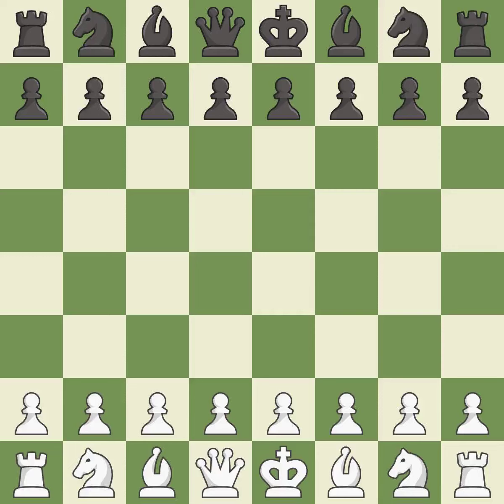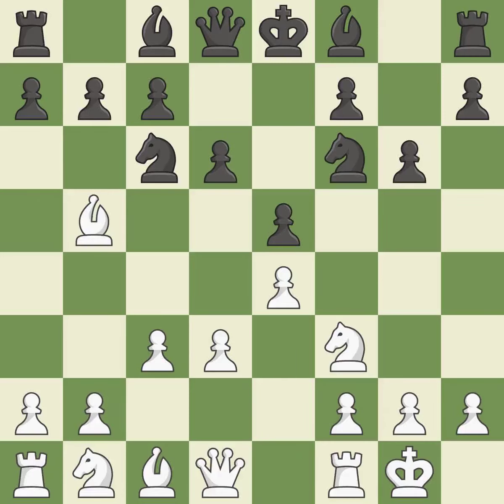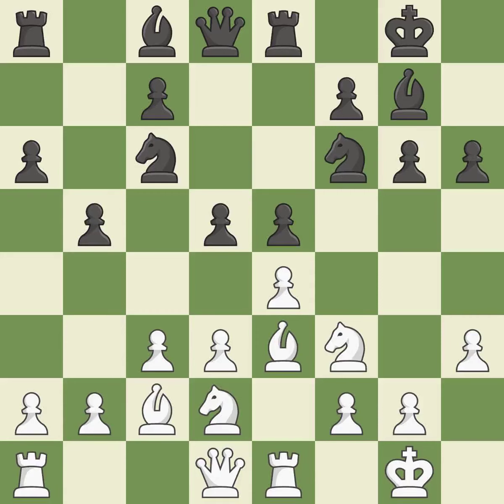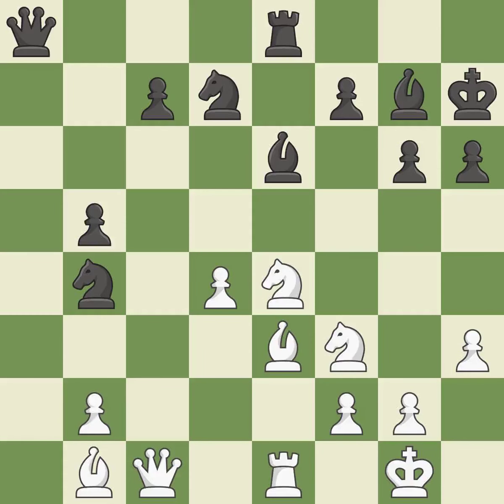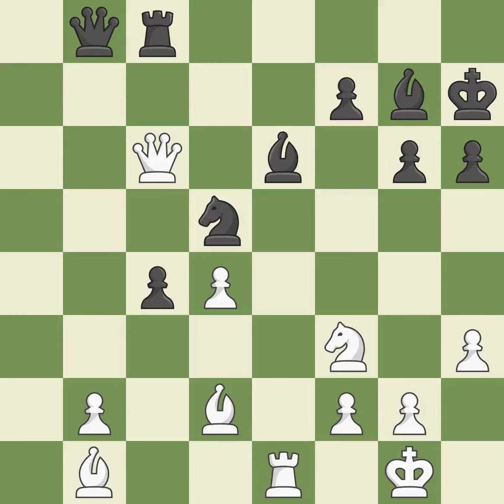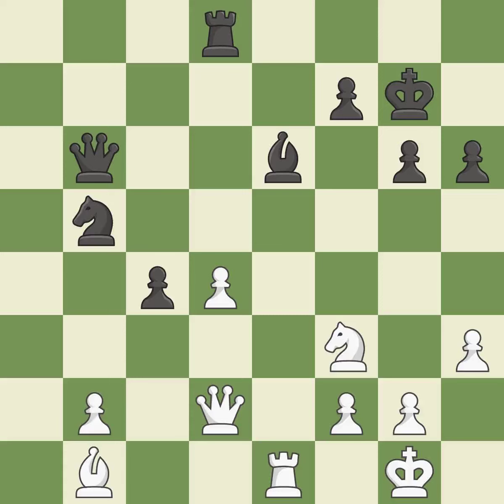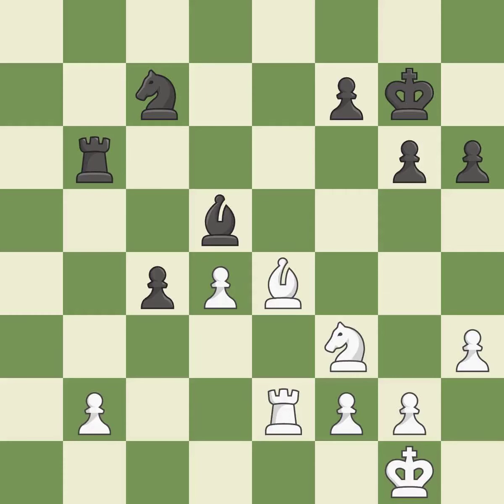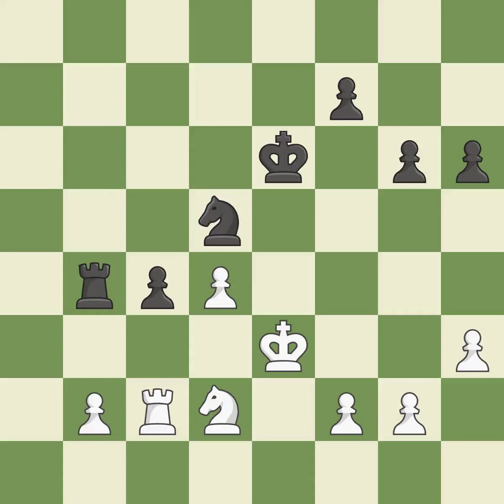White Durarbayli,V,Black Le Quang LiemRuy Lopez Opening: Berlin Defense, 4.d3 d6 5.c3,Event FIDE Ch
Ruy Lopez Opening: Berlin Defense, 4.d3 d6 5.c3,Event FIDE Chess.com Grand Swiss,Site Douglas ENG,Date 2019,Round 2.25,White Durarbayli,V,Black Le Quang Liem,Result 1/2-1/2,WhiteTitle GM,BlackTitle GM,WhiteElo 2617,BlackElo 2708,ECO C65,Opening Ruy Lopez,Variation Berlin defence,WhiteFideId 13402935,BlackFideId 12401137,EventDate 2019